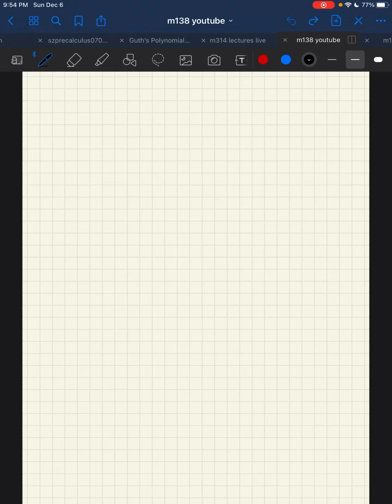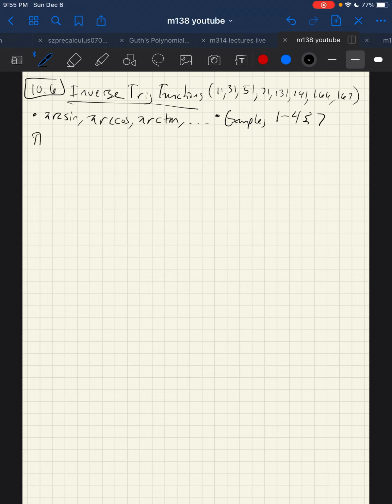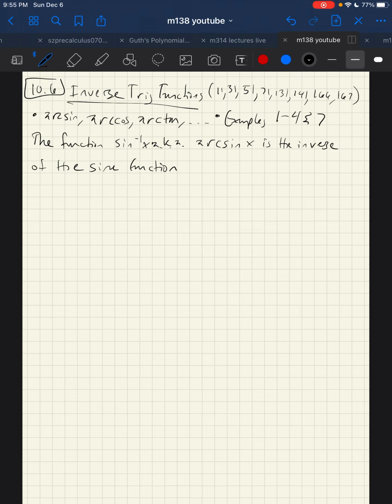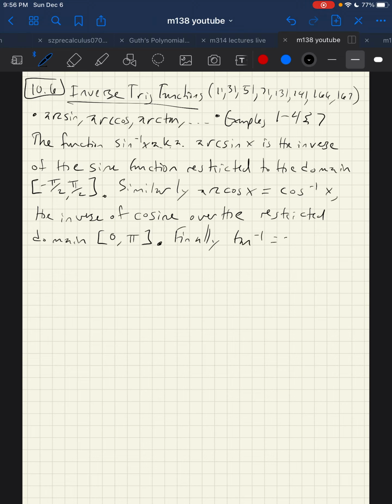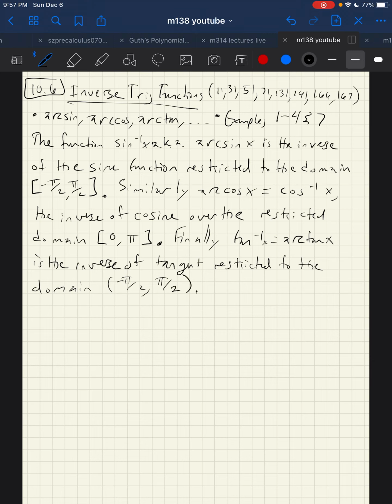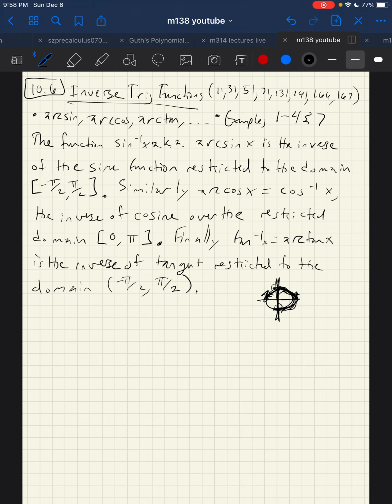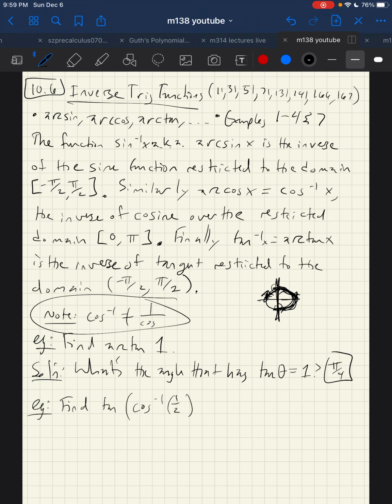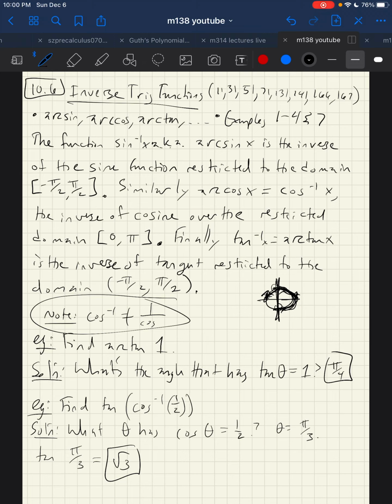Math 138 - 10.6 - Inverse Trig Functions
We introduce acrsin, arccos, and arctan.